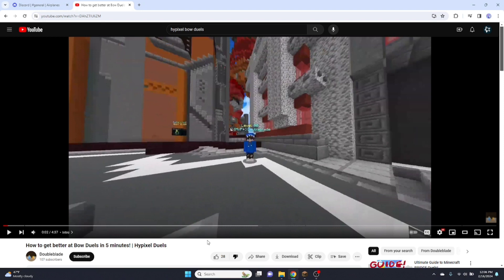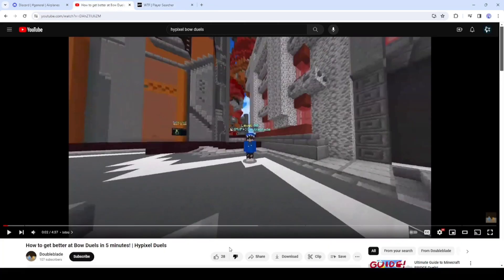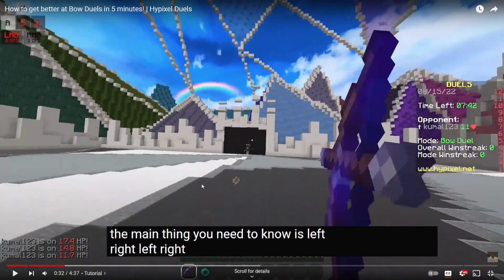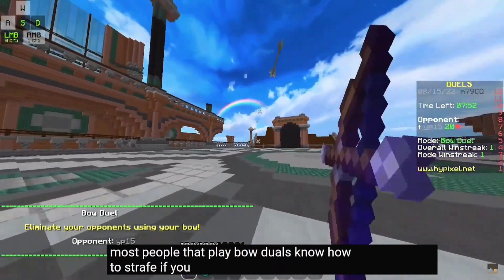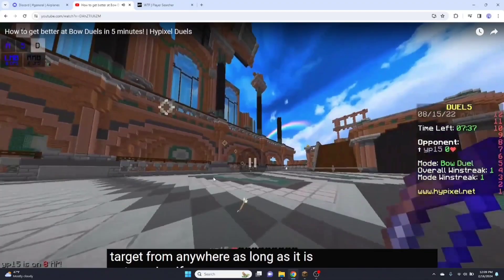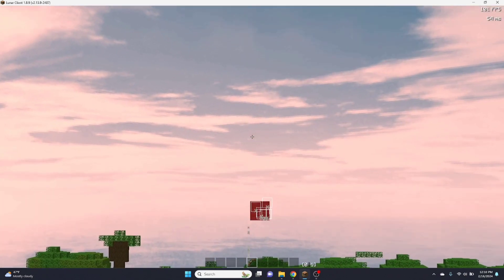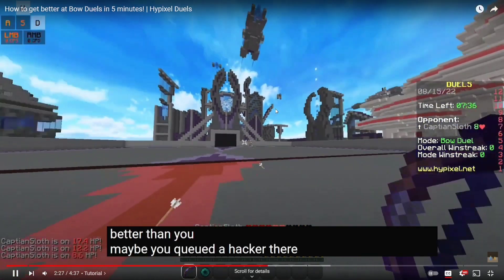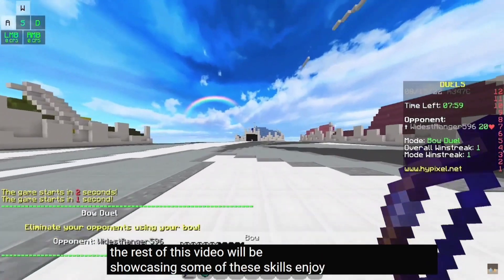debunking the worst bow duels tutorial ive ever seen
i found out these stats were on a new account, so keep that in mind, the old one was apparently hacked

again dont harass the guy